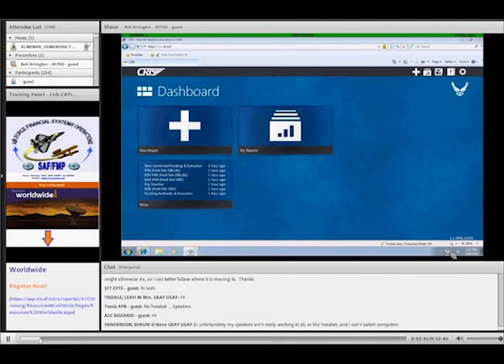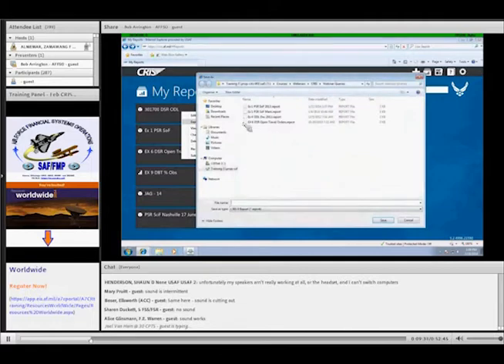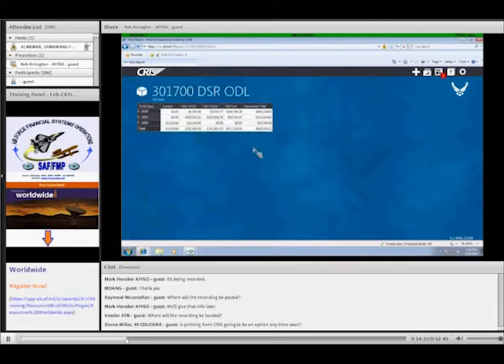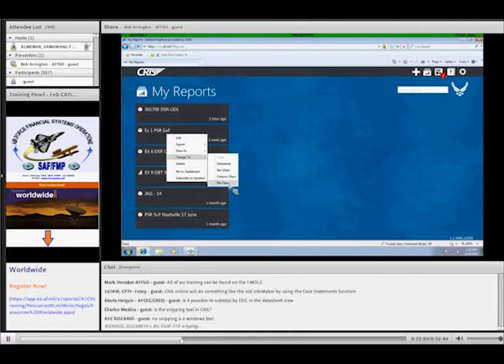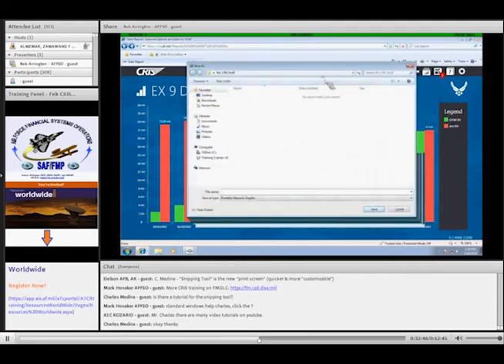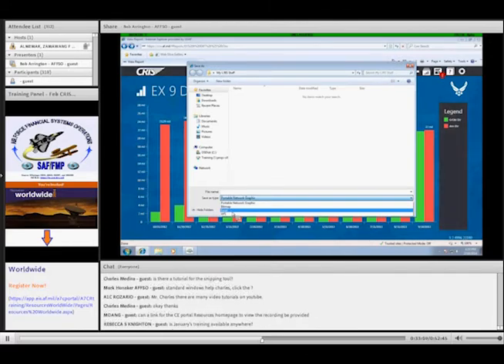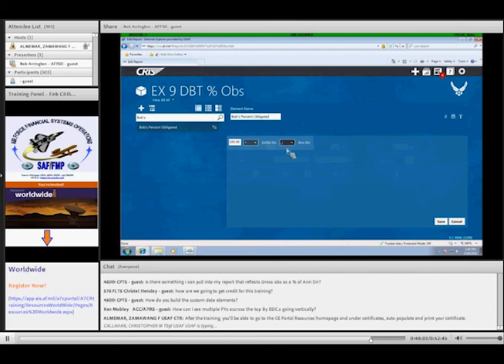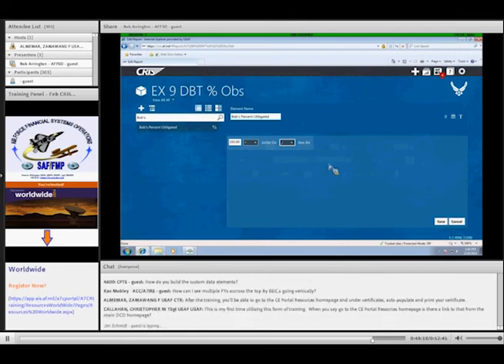CRIS II Training Panel